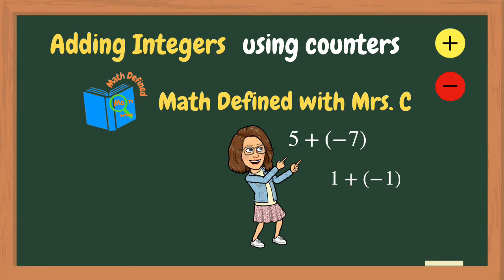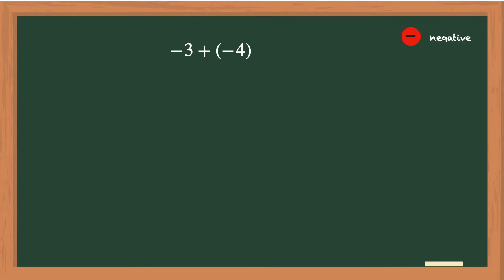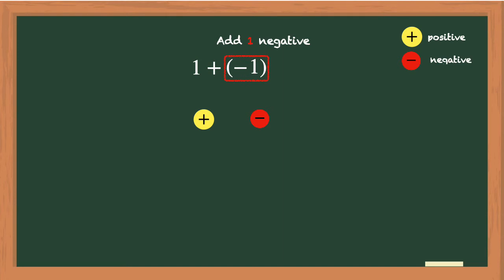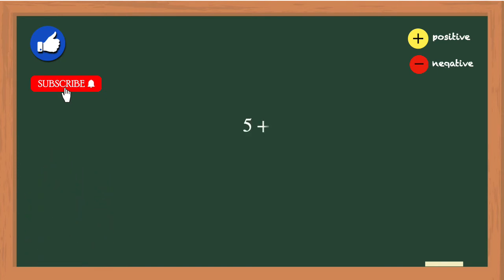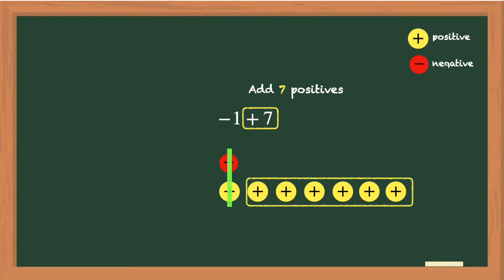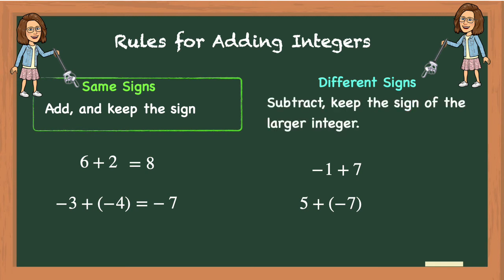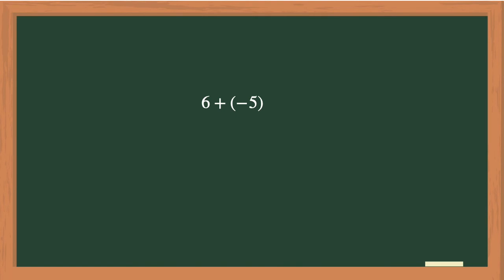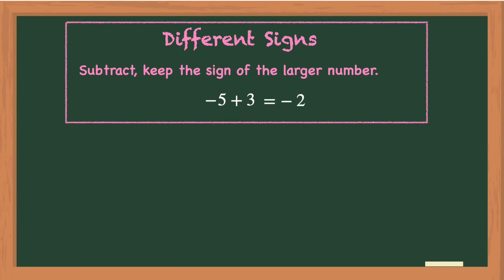Adding Integers Using Counters|Add Negative/ Positive Numbers with counters|Math Defined with Mrs C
Welcome to "Adding Integers using Counters"  by Math Defined with Mrs. C.

Do you need a quick refresher or a detailed explanation on how to add integers? Then this video is for you! I will show you how to use counters to find the answers to addition problems with positive and negative numbers. I will also show you the two rules for adding integers without having to use the counters!